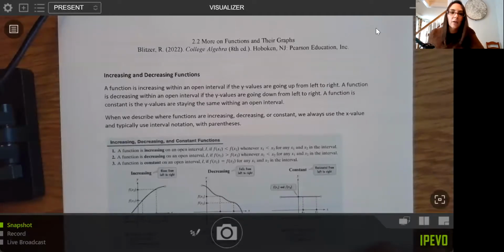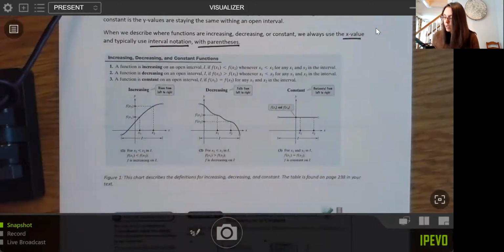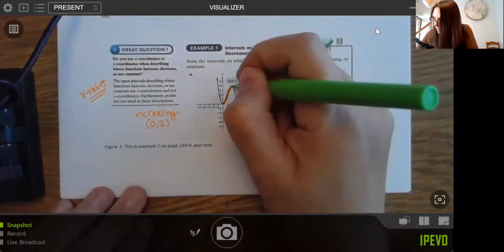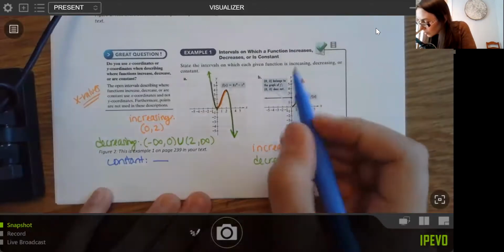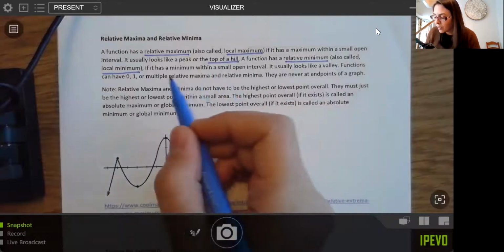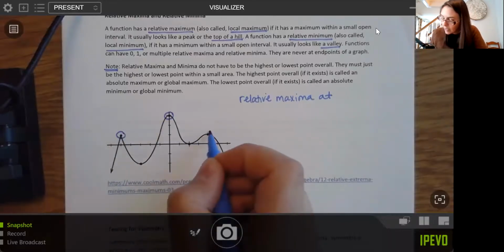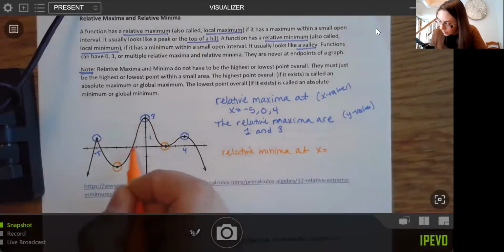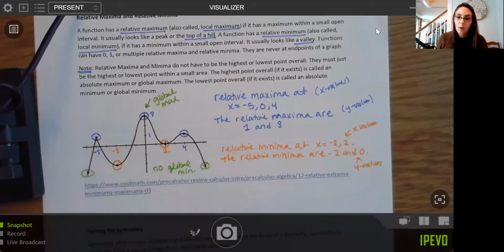MAT162: Section 2.2, Part 1 of 3